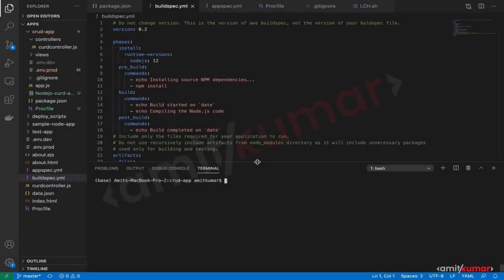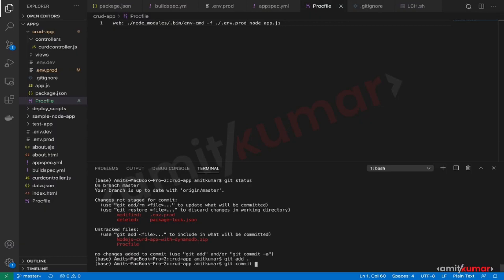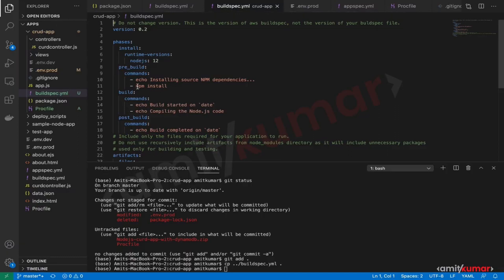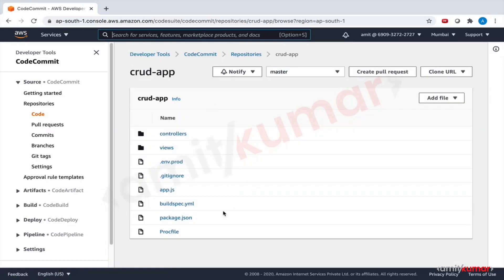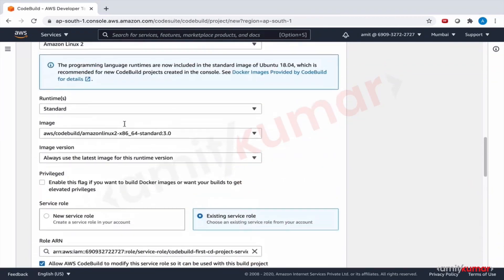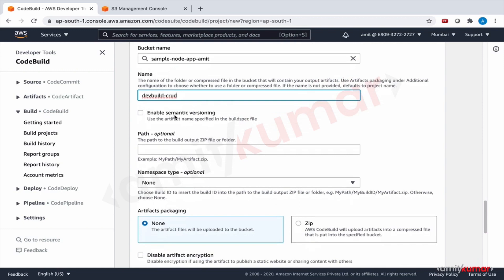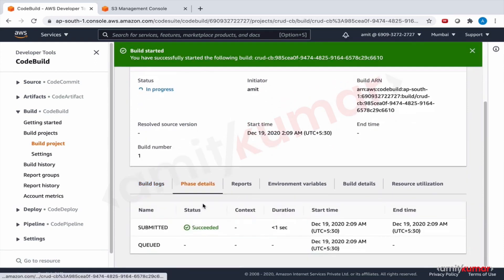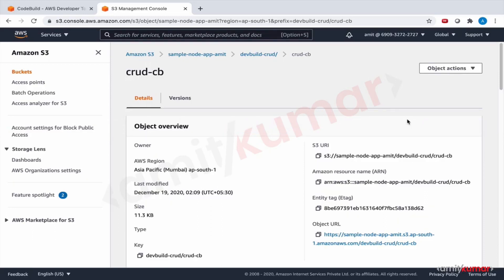AWS CodeBuild Tutorial - Build NodeJS App from CodeCommit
This tutorial will show how to configure a build project of sample NodeJS Application using AWS services like AWS CodeBuild, AWS CodeCommit, DynamoDB, CloudWatch and Amazon S3.

We would like to create more tutorial videos. Kindly drop your feedback in the comment box and we will work through those topics.